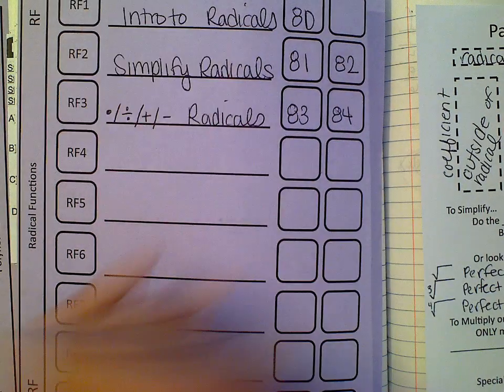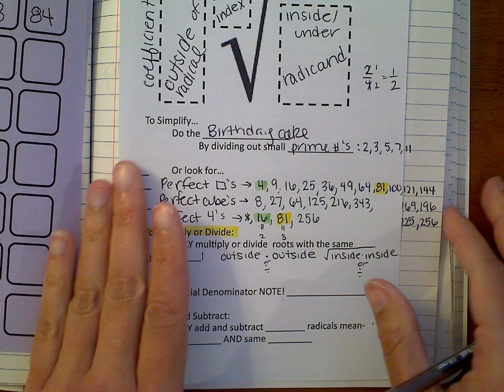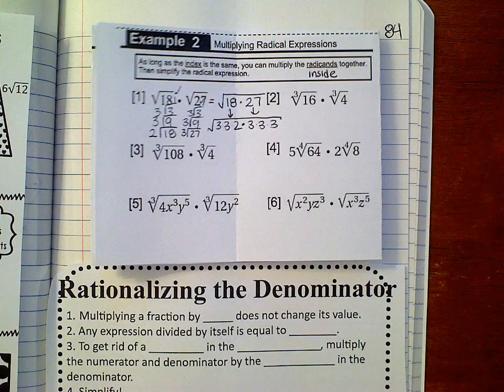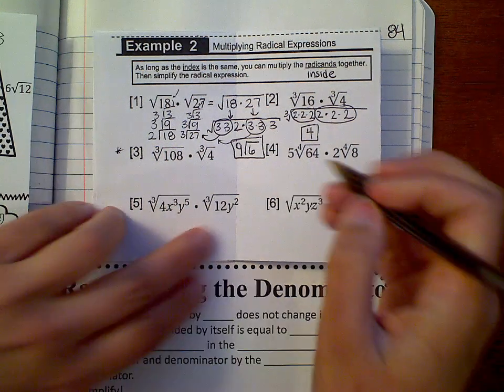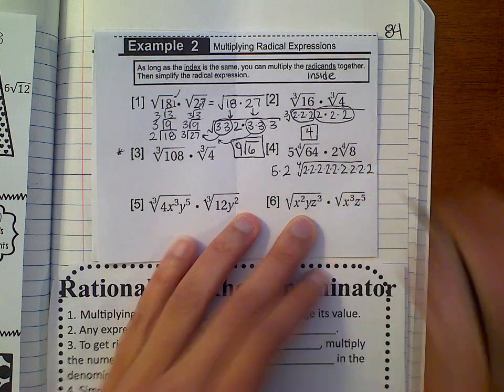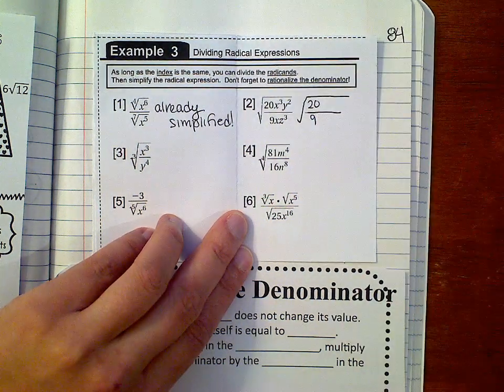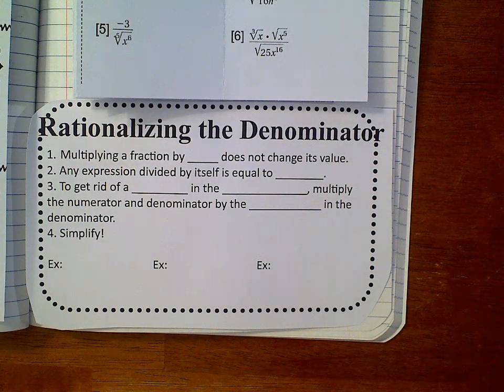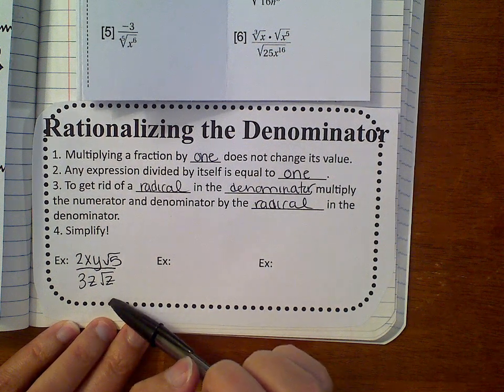Multiplying and Dividing Radicals Intro